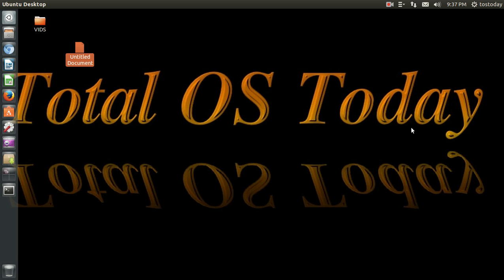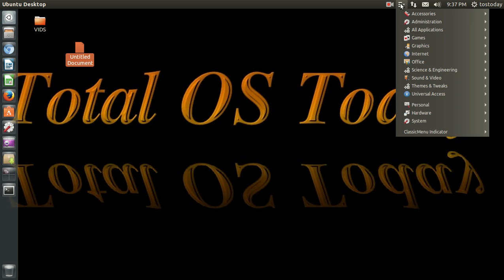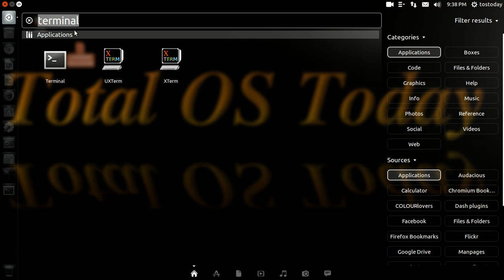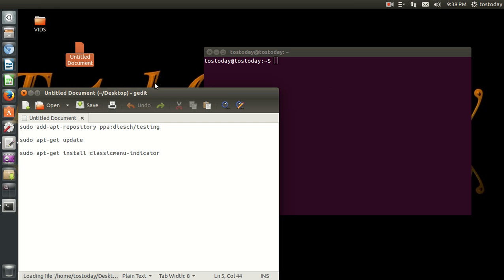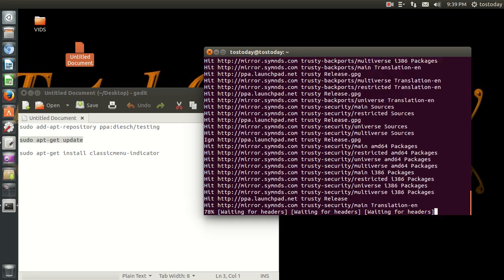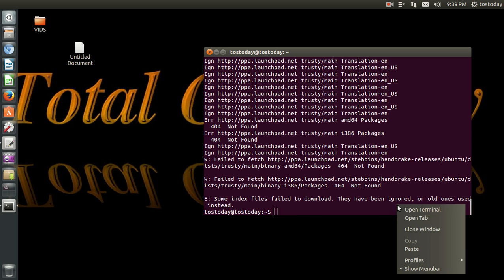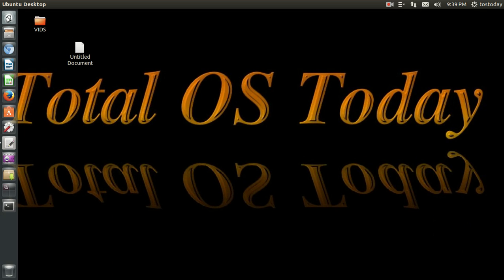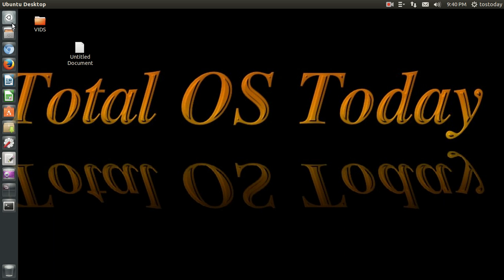Ubuntu For Dummies 2014 The Classic Menu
Install with these commands in the terminal-

sudo add-apt-repository ppa:diesch/testing
sudo apt-get update
sudo apt-get install classicmenu-indicator